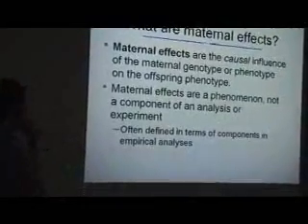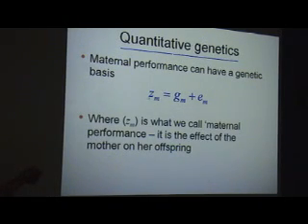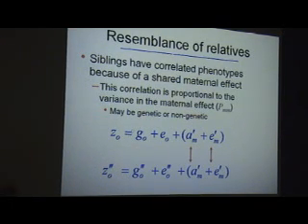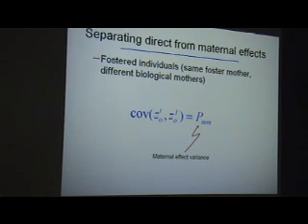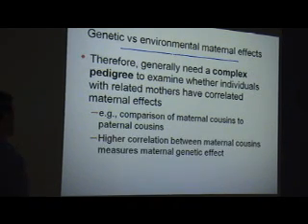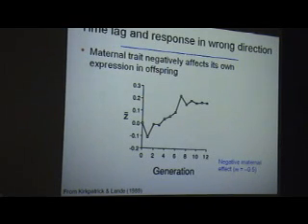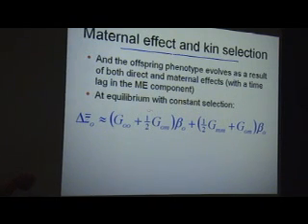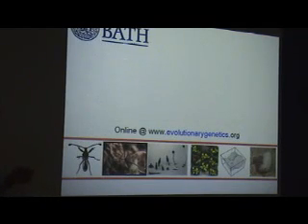Evol Quant Gen Lect 7